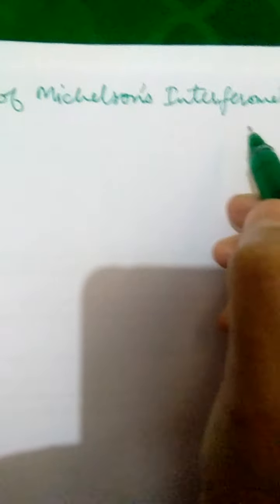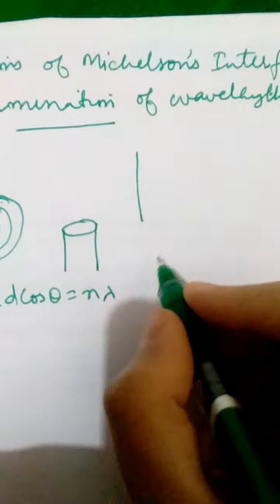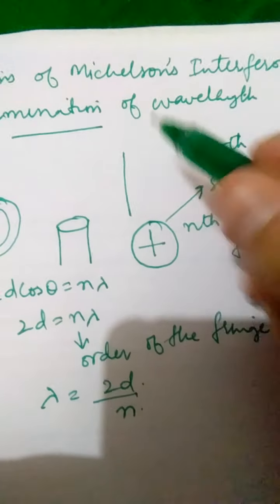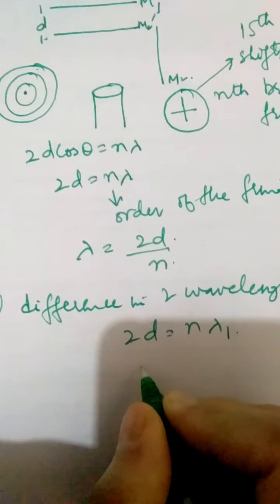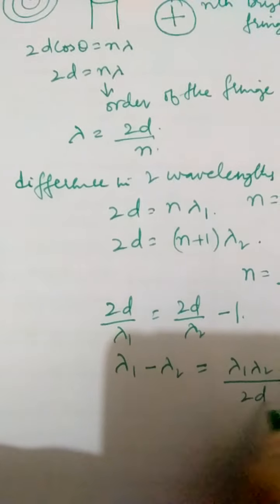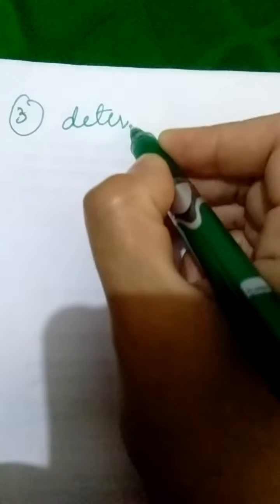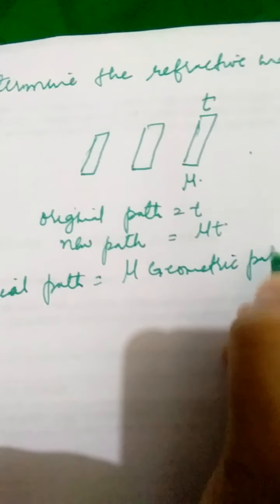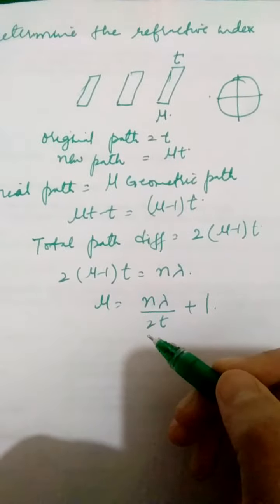Applications of Michelson's Interferometer